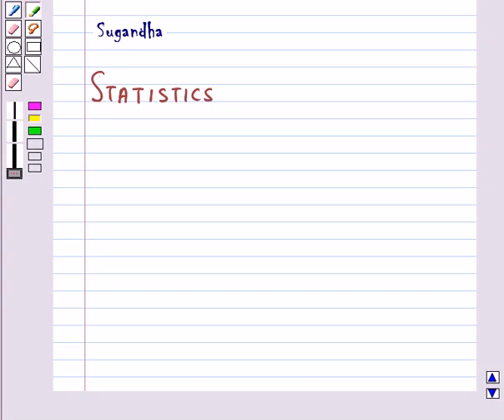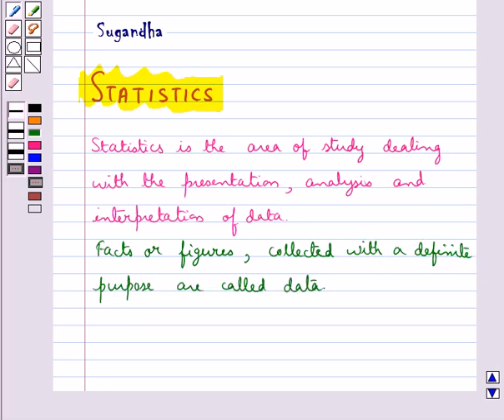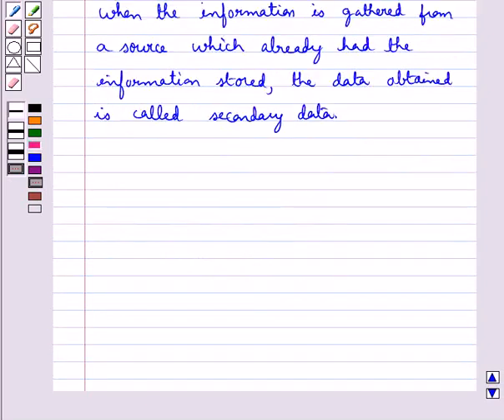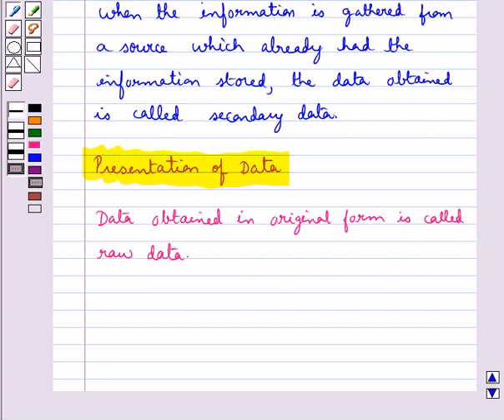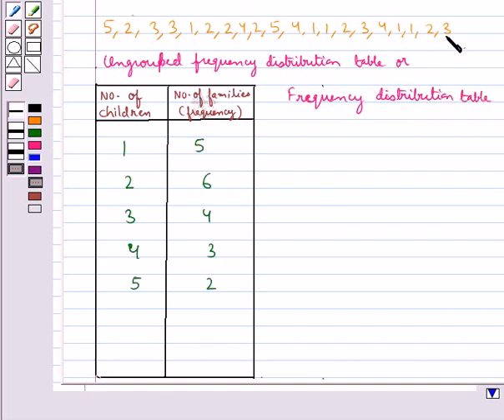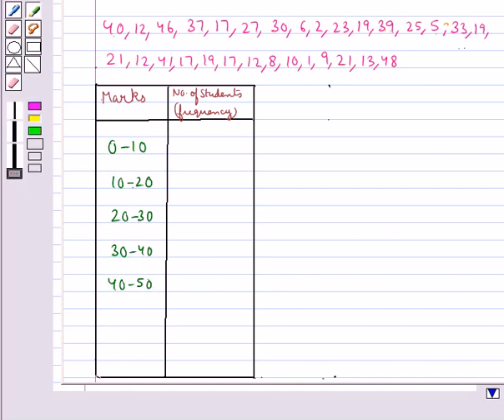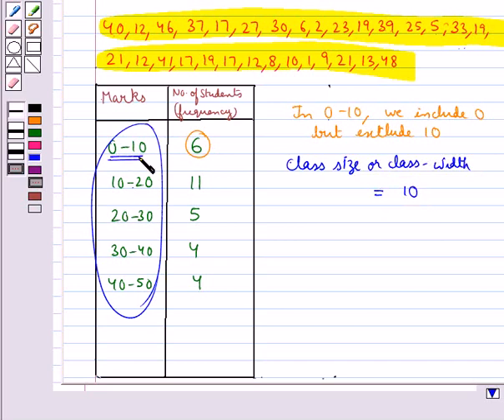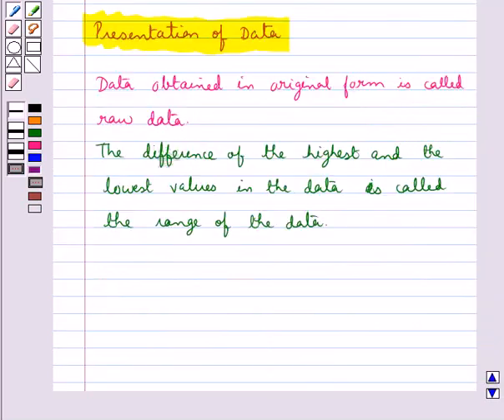Maths IX NCERT 2007 14 KC1